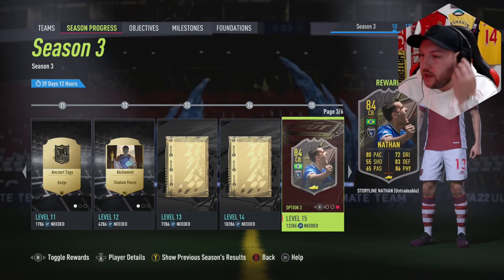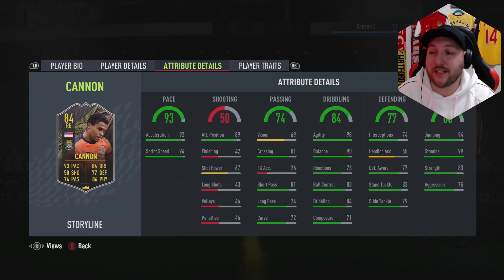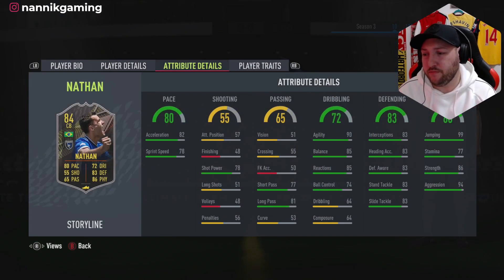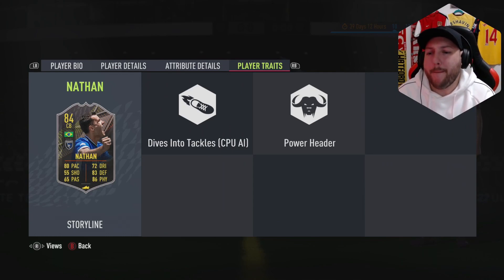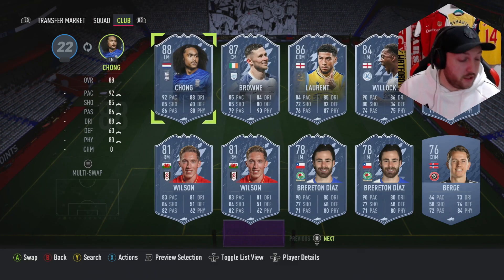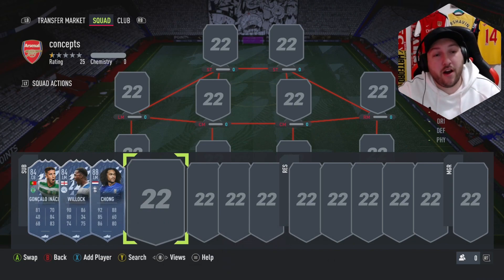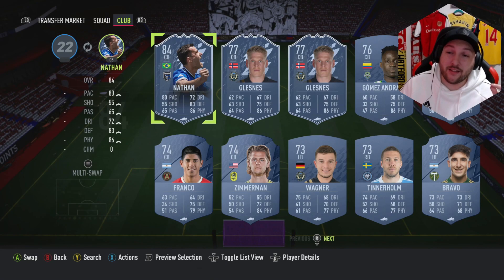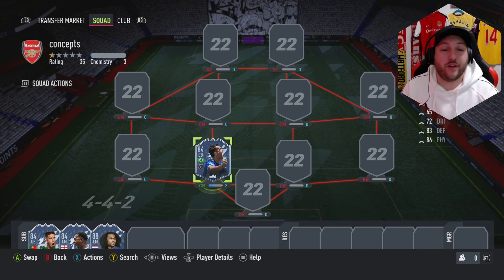WHICH LEVEL 15 SEASON 3 STORYLINE PLAYER TO PICK FIFA 22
My Stream Schedule (UK TIME) :
Mon: OFF
Tues: OFF
Wed: 9pm
Thurs: 9pm
Fri: OFF
Sat: OFF
Sun: 9pm

Mandeep Singh
Nassim - LEARN TO GRIND

Sub Goal
700% 14K/2K

Members Goal
800% 40/5
Mon: OFF
Tues: OFF
Wed: 9pm
Thurs: 9pm
Fri: OFF
Sat: OFF
Sun: 9pm

Sub Goal
700% 14K/2K

Members Goal
800% 40/5
Mon: OFF
Tues: OFF
Wed: 9pm
Thurs: 9pm
Fri: OFF
Sat: OFF
Sun: 9pm

Sub Goal
700% 14K/2K

Members Goal
800% 40/5
Mon: OFF
Tues: OFF
Wed: 9pm
Thurs: 9pm
Fri: OFF
Sat: OFF
Sun: 9pm

Sub Goal
700% 14K/2K

Members Goal
800% 40/5

ICON SWAPS 1 81+X25 PACK! FIFA 22